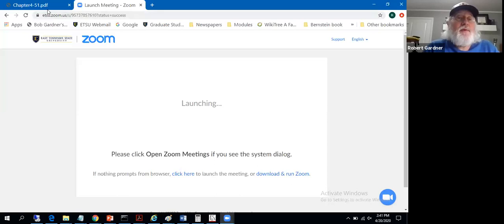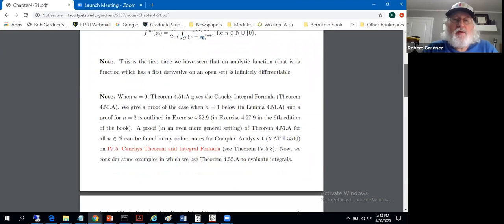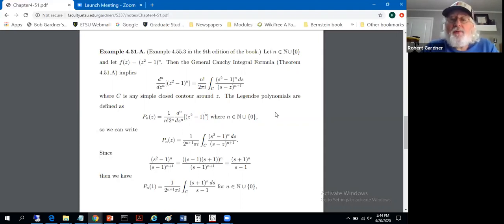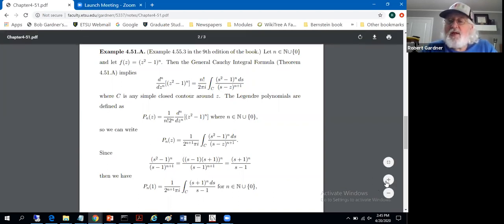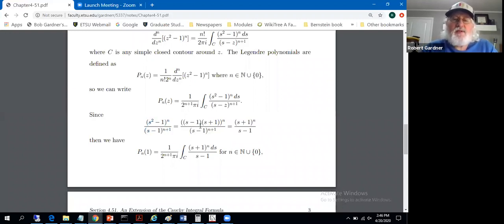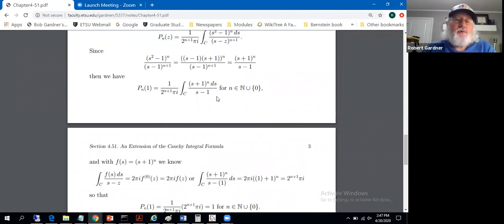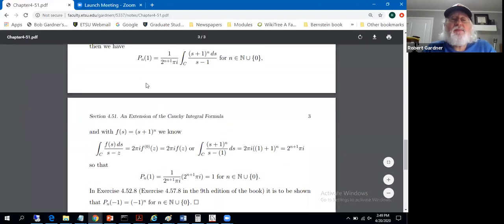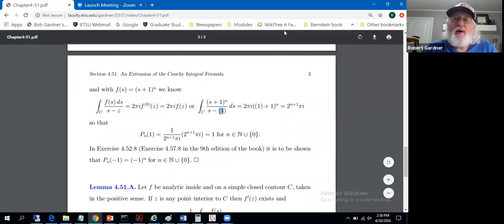Complex Variables, Section 4.51 (Part 2)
Complex Variables, Section 4.51: An Extension of the Cauchy Integral Formula (Part 2).